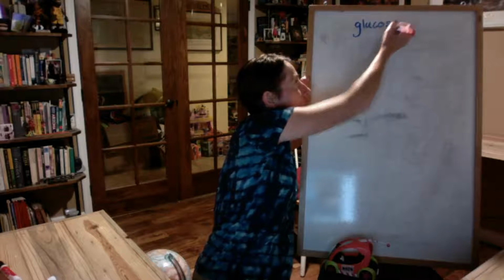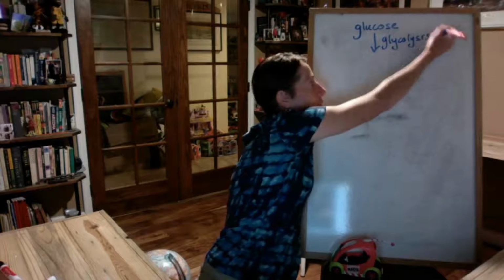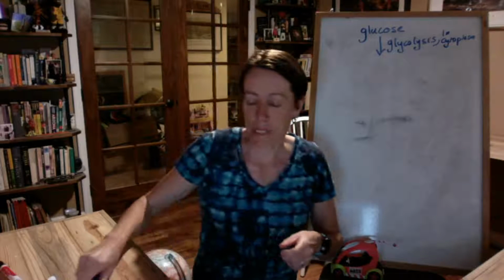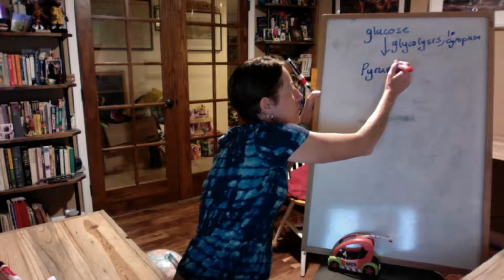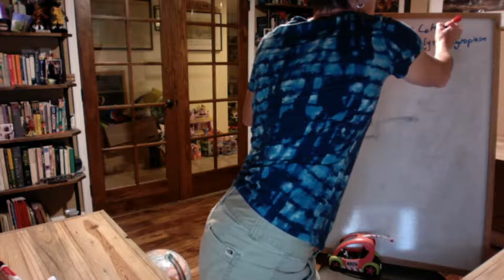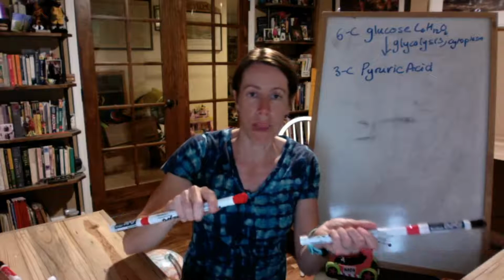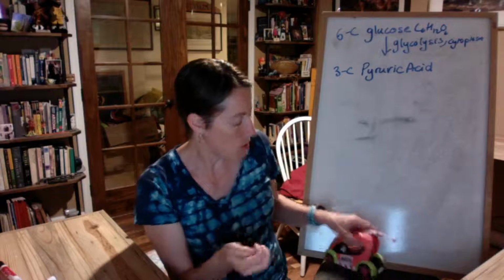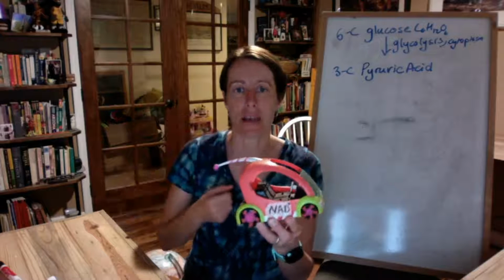Cellular Respiration2 glycolysis